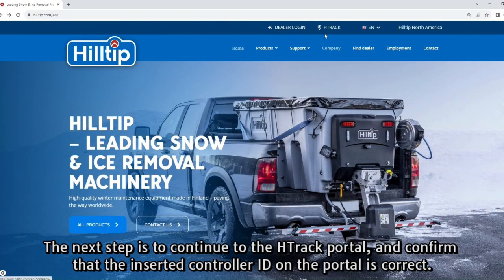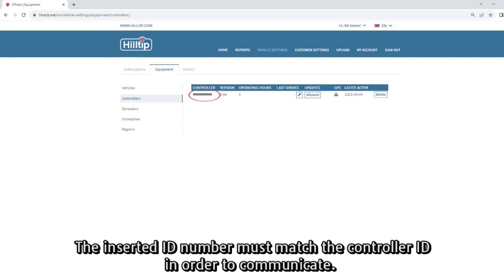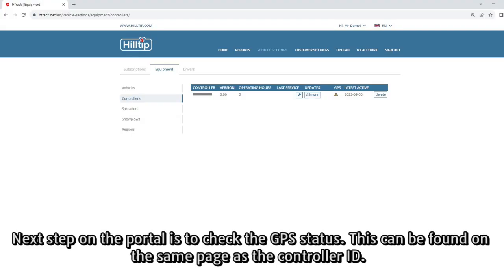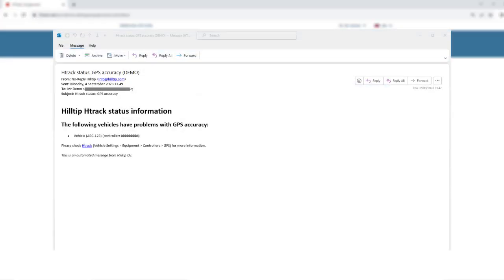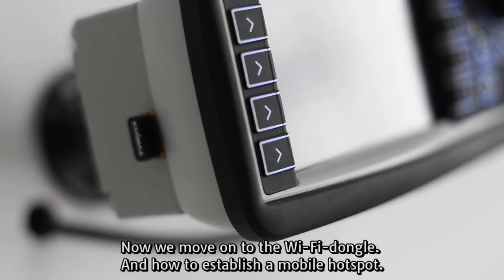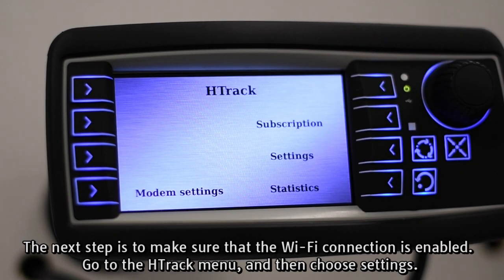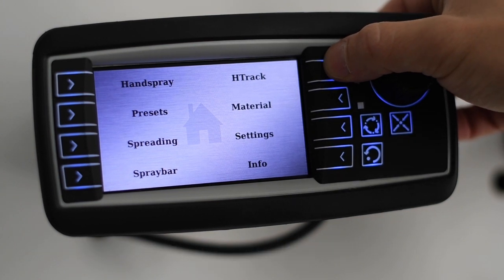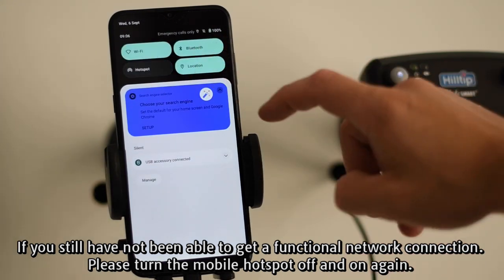Data transfere to HTrack portal - Troubleshooting Guide StrikeSmart Controller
How to Troubleshoot Data transfere to HTrack portal.